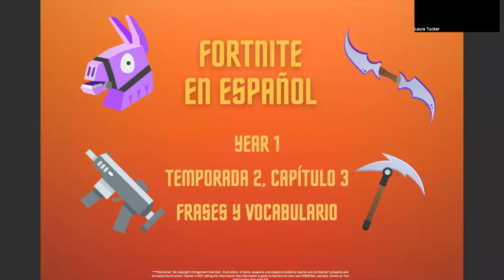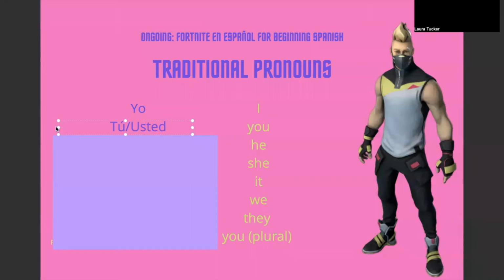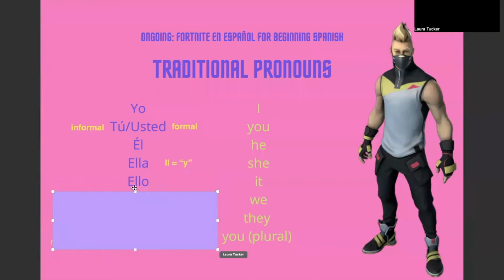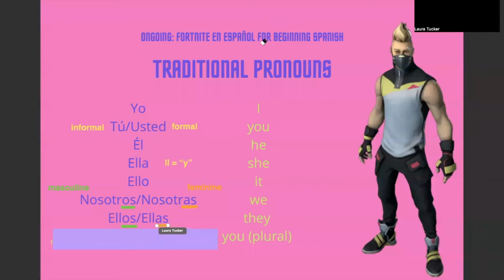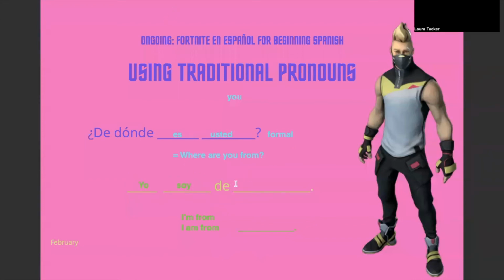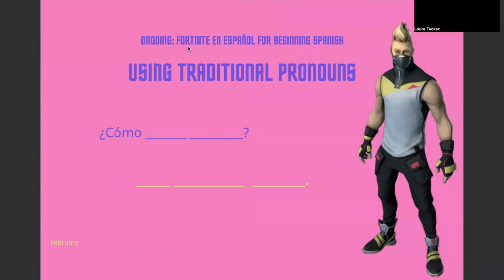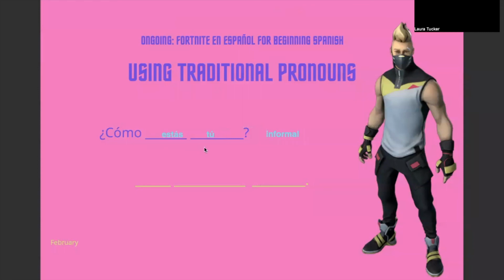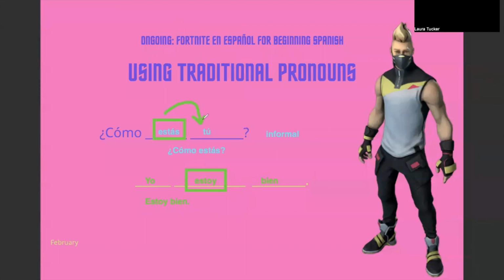Fortnite en Español for Beginning Spanish Video #4 Traditional Pronouns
Today we're just practicing our pronouns.